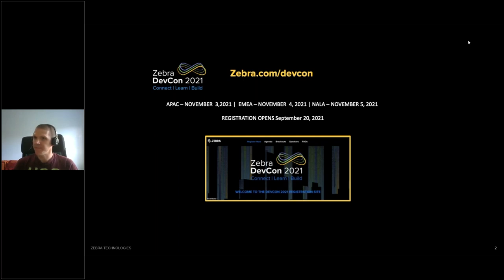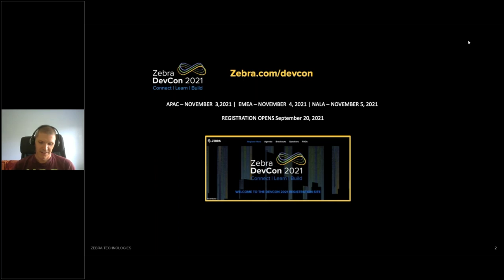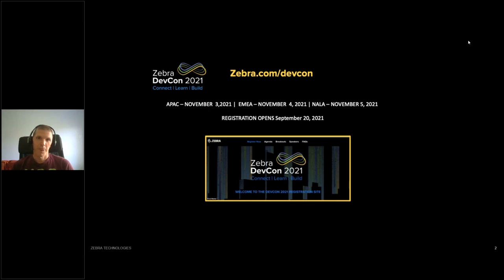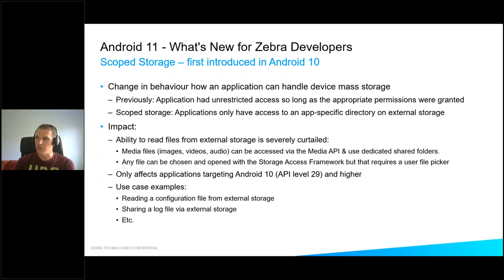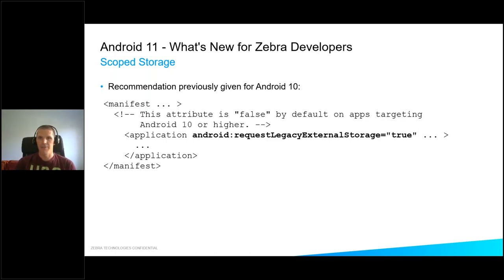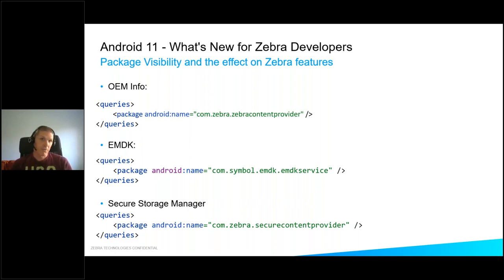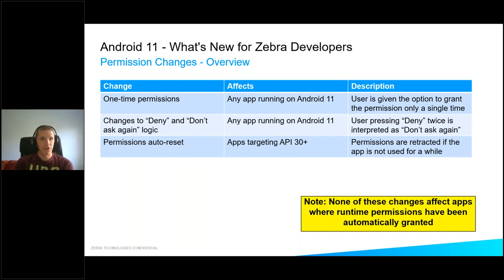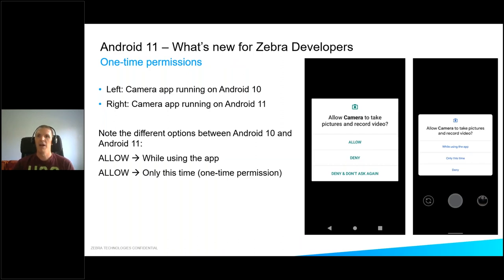Zebra DevTalk | Android 11 - New Features for Enterprise Developers | November 2021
Android 11 comes with a slew of new features for enterprise developers as well as changes to user privacy and app behavior. In this session, Darryn Campbell will cover how these new privacy and behavior changes affect enterprise applications and help you prepare for the upcoming update. If you have questions about how your app should deal with Scoped Storage or location in Android 11 then please plan on attending. Interested in learning more about Zebra's software suite? to find out more.